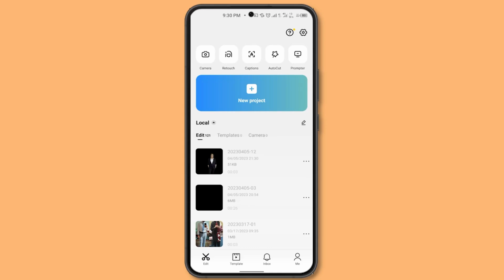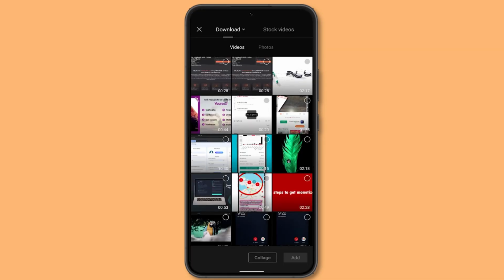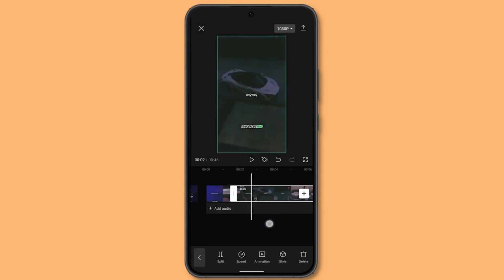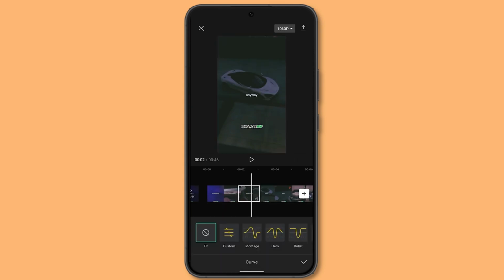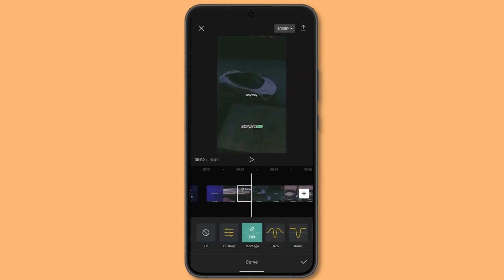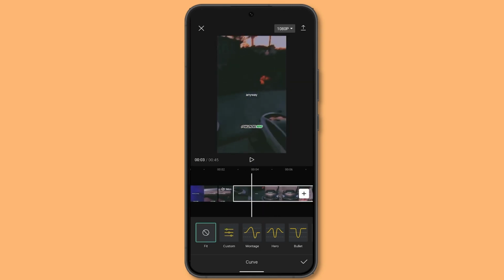How to use speed curve in CapCut?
Want to make your videos more dynamic and cinematic? 🎬
In this tutorial, I’ll show you how to use the Speed Curve feature in CapCut — perfect for TikTok, Instagram Reels, and YouTube Shorts! ⚡✨

In this video, you’ll learn:

🎥 How to apply speed curves to your clips
⚡ How to adjust acceleration and deceleration for smooth motion
🌟 Tips to make your videos look professional and eye-catching

By the end, your edits will stand out with smooth transitions and cinematic effects 🚀

💬 Have you tried using speed curves before? Share your results in the comments!